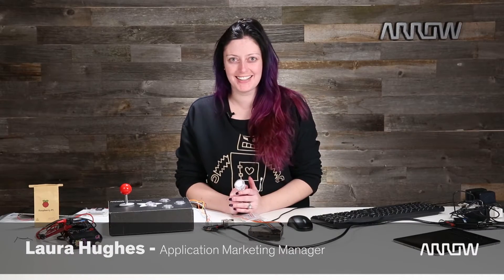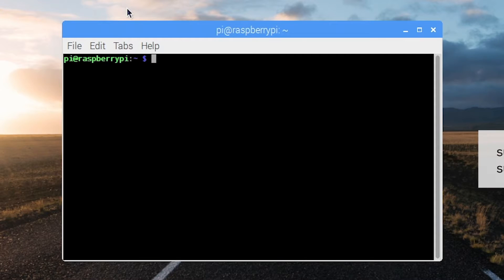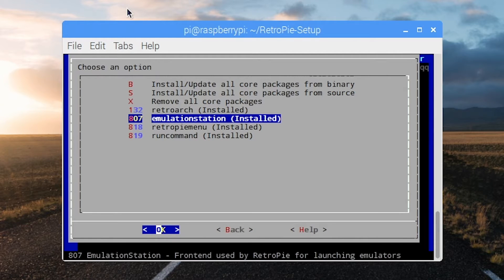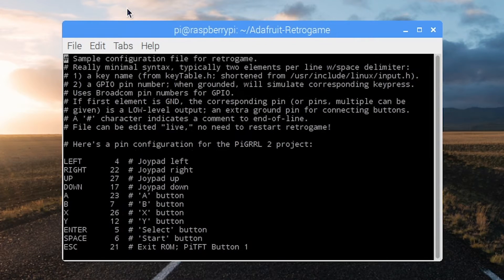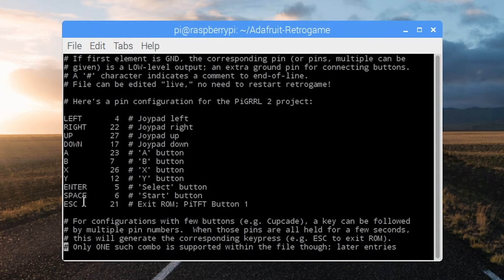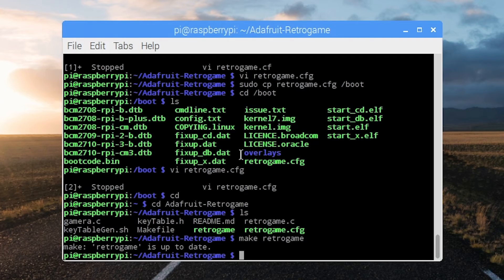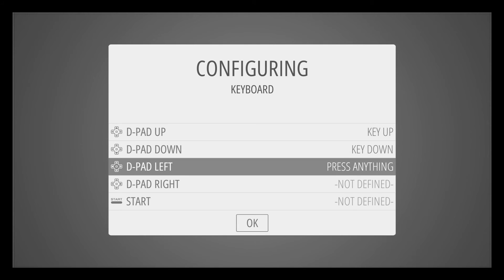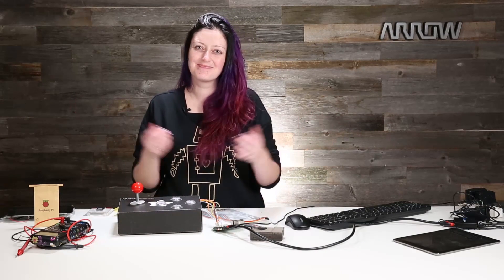Adafruit Arcade Kit - How to setup RetroPie on Raspberry Pi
In this video, Laura walks you through how to set up RetroPie, and map the buttons and joystick from the Adafruit Arcade Kit. The demo will work for whatever buttons you are using though.